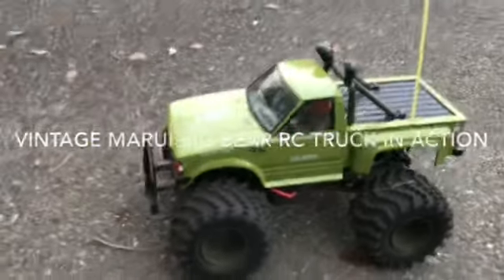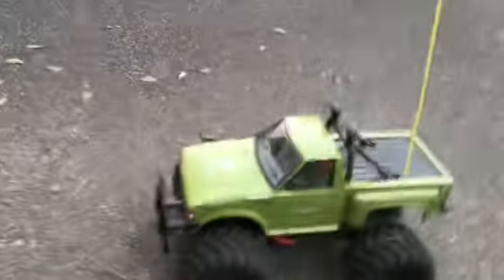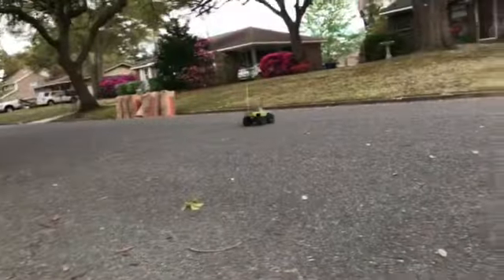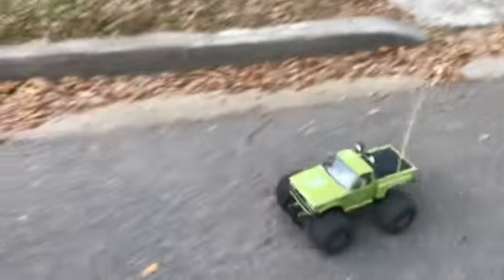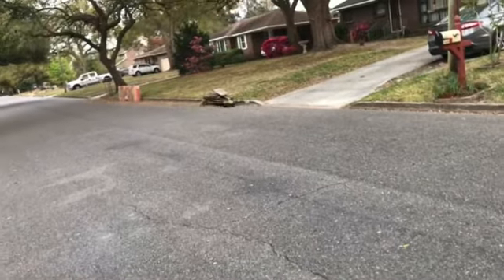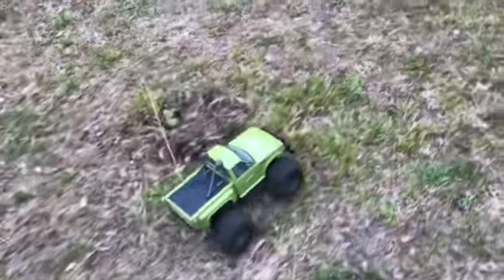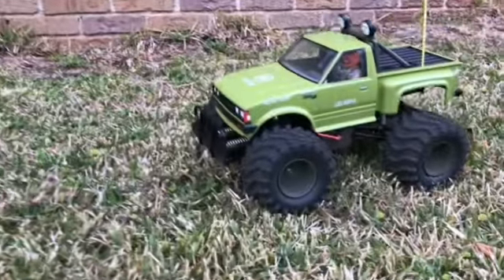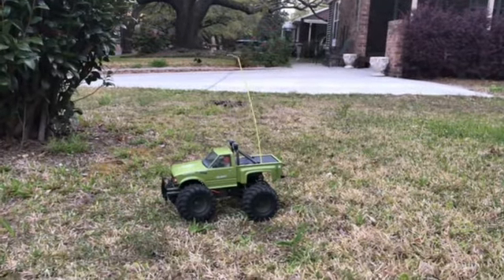VINTAGE MARUI BIG BEAR ARMY THEME RC TRUCK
Marui Big Bear Truck restorations expert